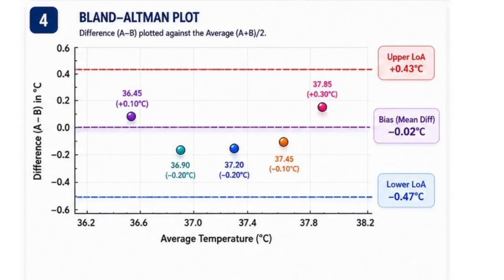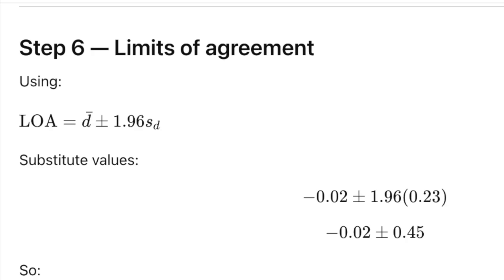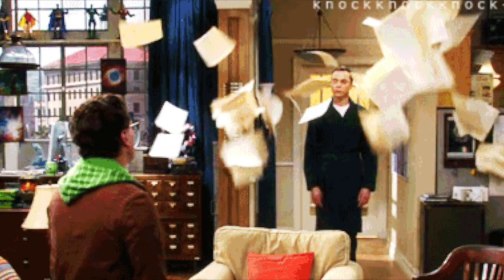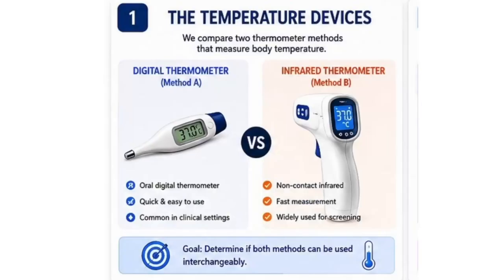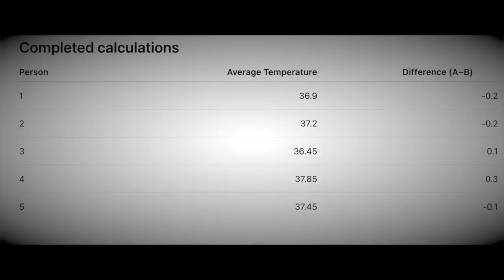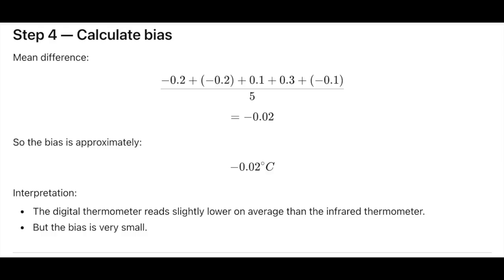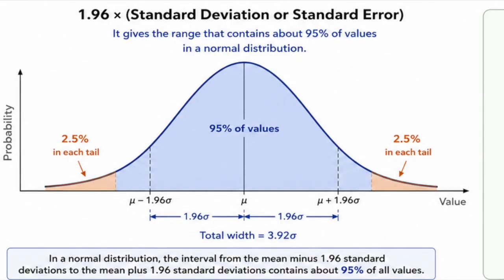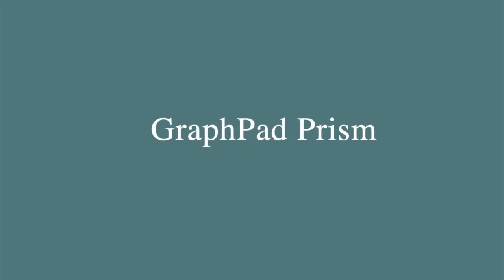🧮 BLAND-ALTMAN METHOD Explained | Method Comparison for Clinical Labs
Are your two lab methods really measuring the same thing? In this video,
we break down the Bland-Altman method — the gold standard statistical
approach for comparing two measurement techniques in clinical laboratory science.

Whether you're validating a new analyzer, comparing manual vs. automated
counts, or assessing inter-method agreement, the Bland-Altman plot gives
you bias, limits of agreement, and a clear visual answer.

We cover:
✅ What the Bland-Altman method is and why correlation alone isn't enough
✅ How to interpret bias and limits of agreement
✅ How to construct a Bland-Altman plot in Excel, R, Python, GraphPad Prism, and SPSS

This video is ideal for clinical laboratory scientists, medical lab
technicians, biomedical researchers, and students learning method
comparison statistics for the first time.